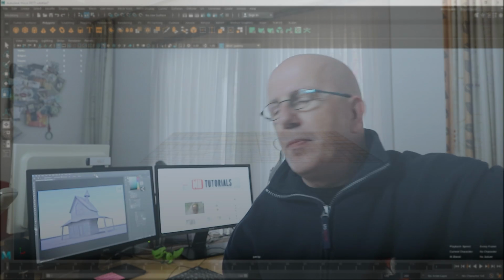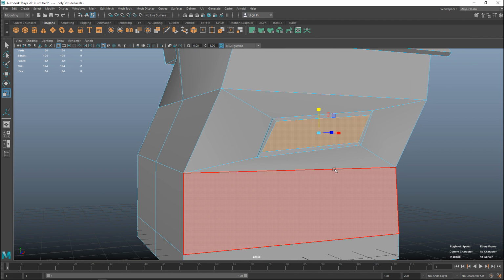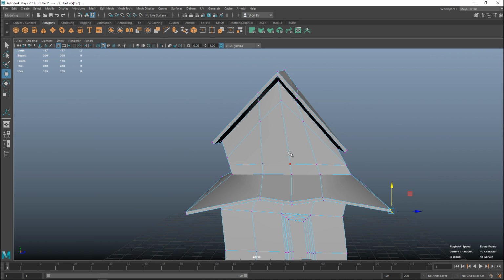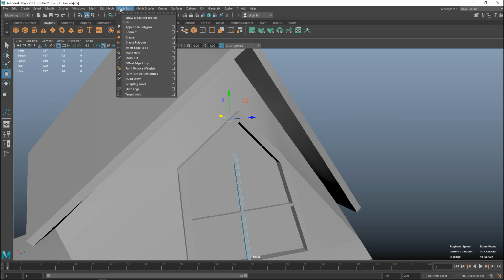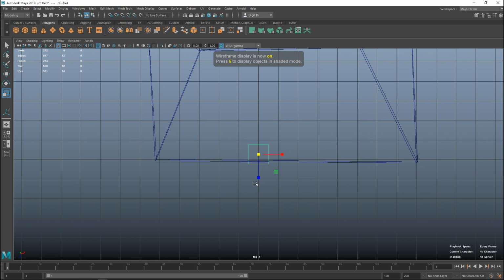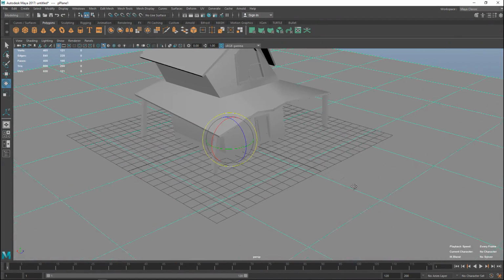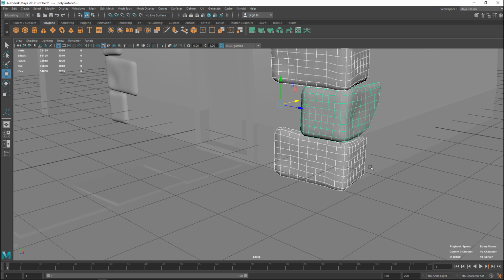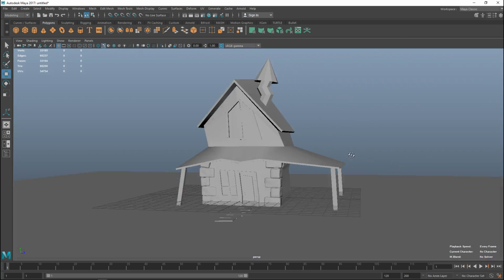Freestyle modeling in Maya 2017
In this tutorial video I am going to disregard all the rules of 3D modeling regarding preparation, references, polycount, UV layout etc. I am just going to start to model and see where this will take me. This is a creative test as should be seen as such.

Do you like my videos and would you like to buy me a cup of coffee ?

Small Gorilla Tripod for desk :

Normal Tripod for outside :

Wacom tablet

Mouse :
Sharkoon FireGlider Laser 3D Mouse

Microphone Pop filter :

Monitor 27 Inch :

1. The Animator's Survival Kit

2. Introducing Autodesk Maya 2016

3. Anatomy for 3D Artists

4. Drawing Light & Shade

5. Digital Modeling